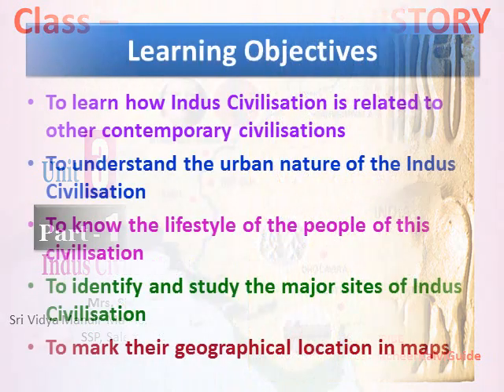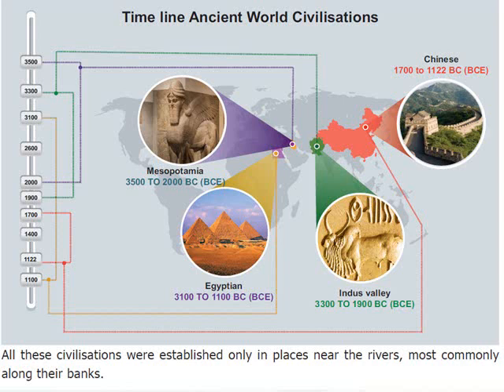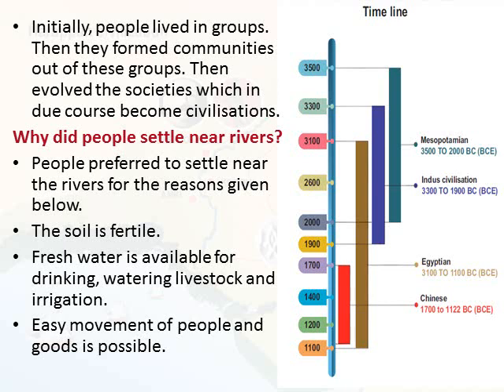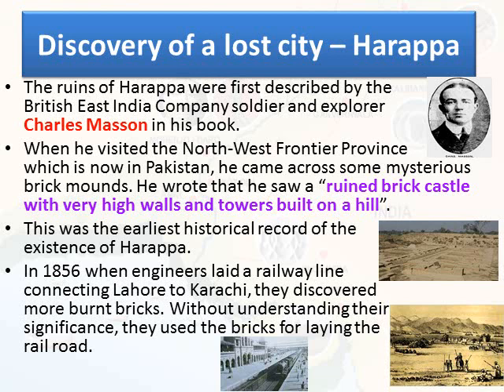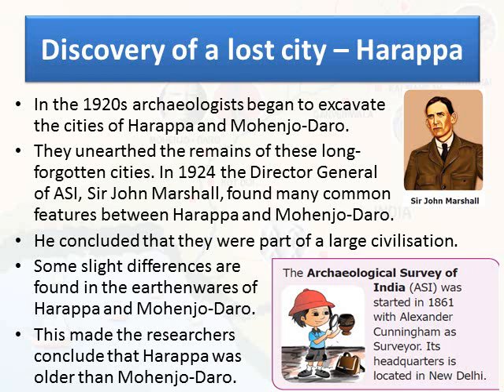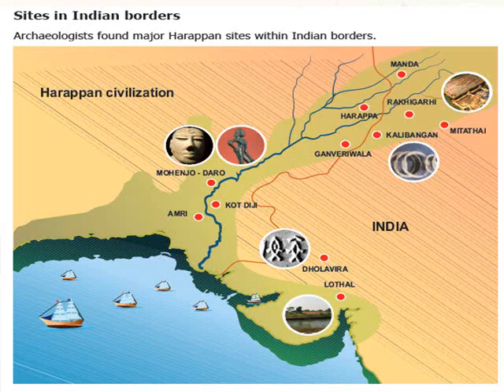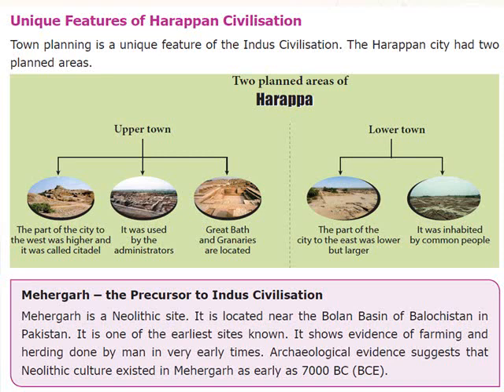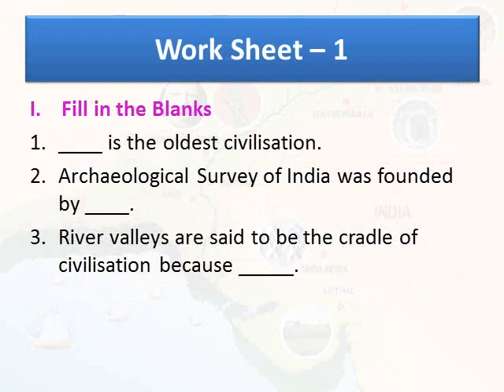INDUS CIVILISATION || CLASS 6 TERM 1 | SOCIAL - HISTORY || UNIT 3 PART 1 || Mrs. Sithara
INDUS CIVILISATION
UNIT 3 :: PART 1 :: CLASS 6 :: TERM 1
SOCIAL SCIENCE
HISTORY

INDUS CIVILISATION PART 3 VIDEO :::
INDUS CIVILISATION EVALUATION VIDEO :::

INDUS CIVILISATION
UNIT 3 - TERM 1 - CLASS 6 - PART 1
SOCIAL SCIENCE
HISTORY
MATRIC (ENGLISH MEDIUM)
TECHER: MRS. SITHARA
VOICE OF CHILD : MS. HIMA